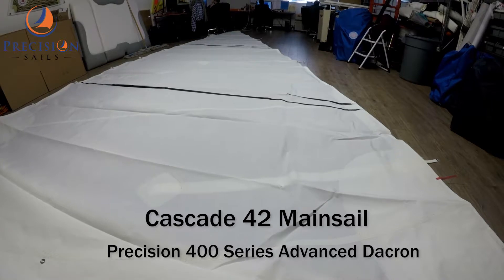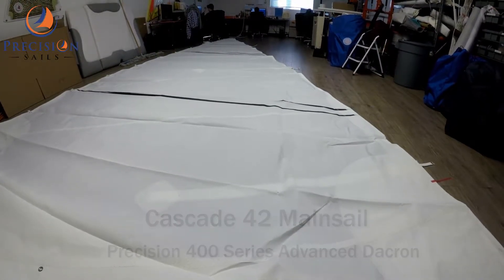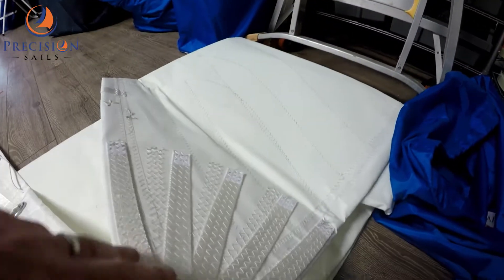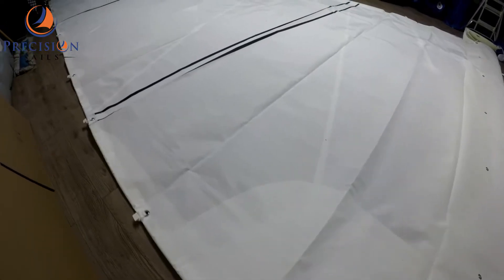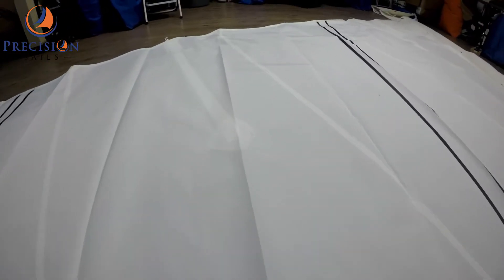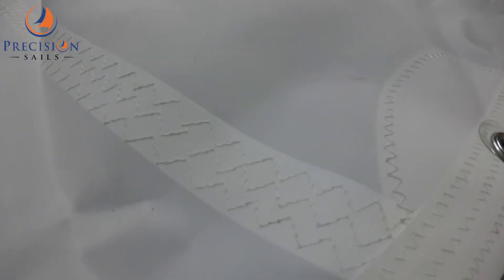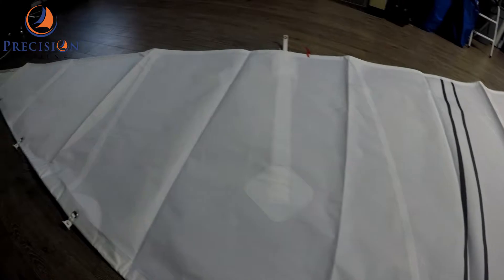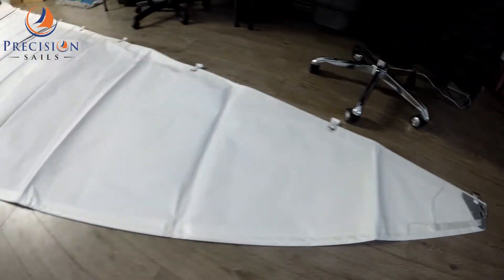Cascade 42 Mainsail | Precision 400 Series Advanced Dacron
This mainsail was made for a Cascade 42. Made from our Precision 400 series advanced dacron this sail features our bluewater package, 2 reefs, 4 partial battens.

Interested in a new sail for your boat? Click the link below to request your custom quote: